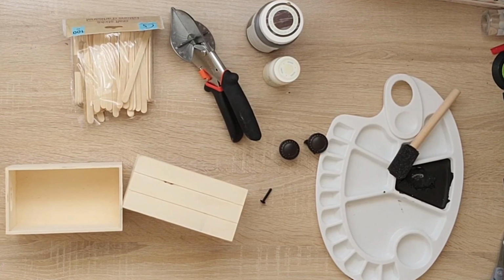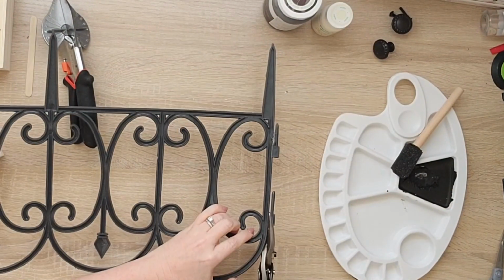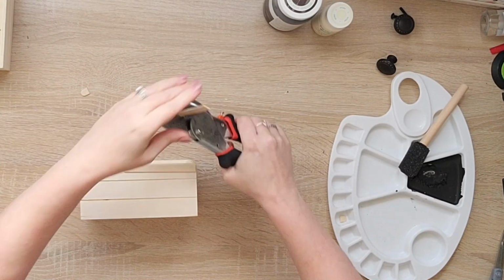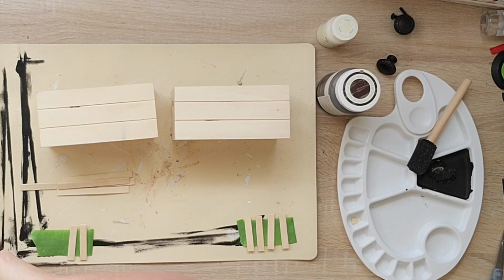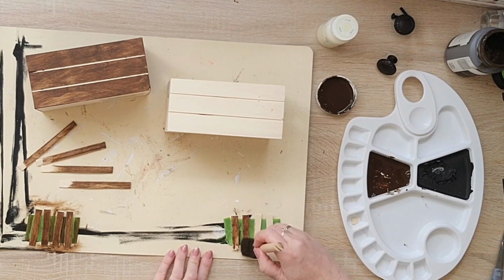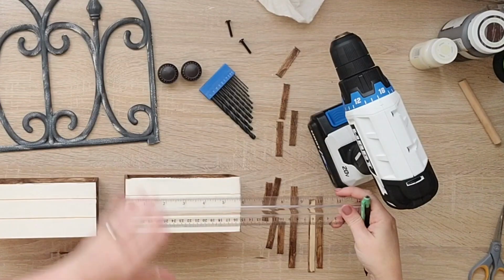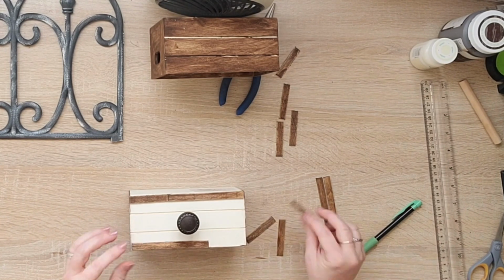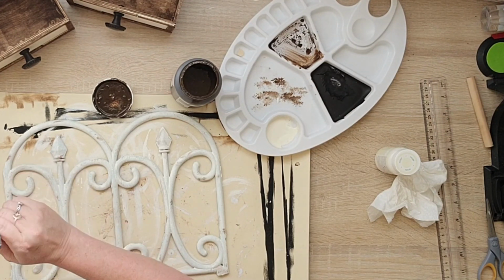Dollar Tree Farmhouse DIYs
I hope you enjoy watching today's video. I had so much fun making these projects!

Miter Shears
Hart Drill
Wood Letters
Paper Trimmer
Calendar Prints
Chalk Paint - Linen
Surebonder Cordless Glue Gun

Happy Mail:
Lisa Kennedy
3335 Placer St. #252